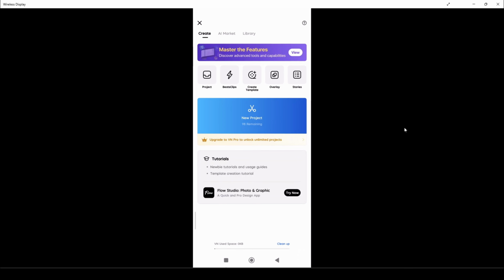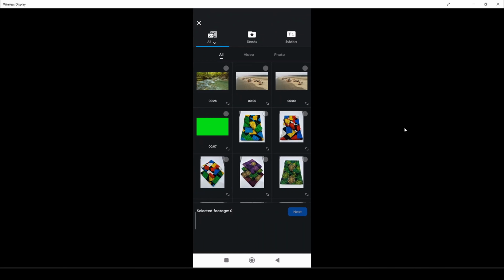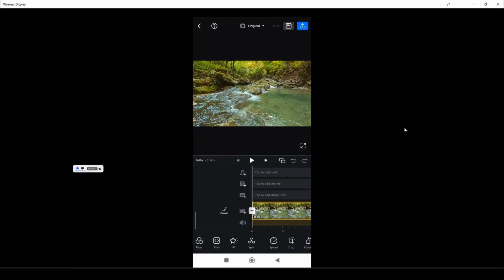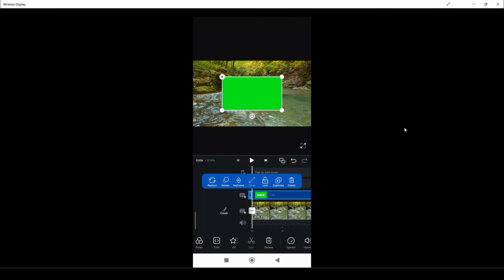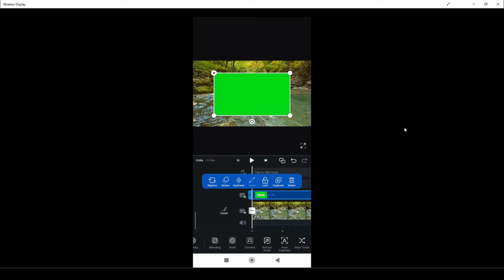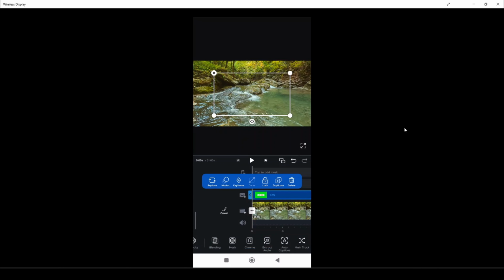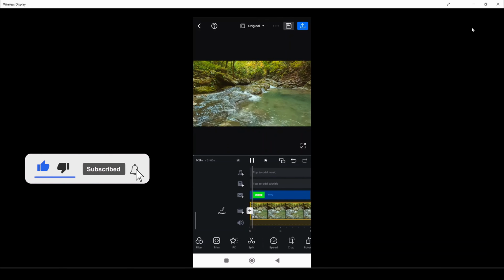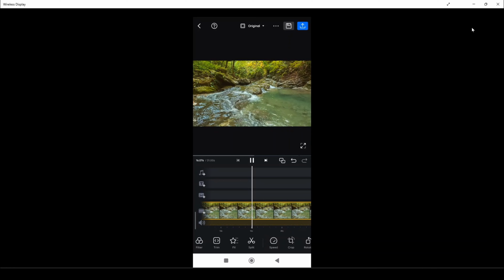Remove Green Screen in VN Video Editor on Android with Chroma Key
Learn how to apply the green screen (chroma key) effect in VN Video Editor on Android. This step-by-step tutorial guides you through importing your green screen footage, applying the chroma key feature, and overlaying it onto your main video. Perfect for beginners looking to enhance their video editing skills on mobile.